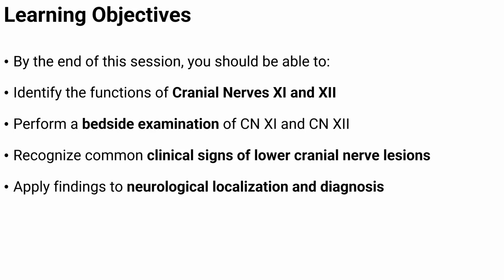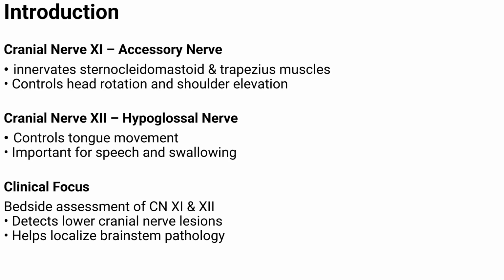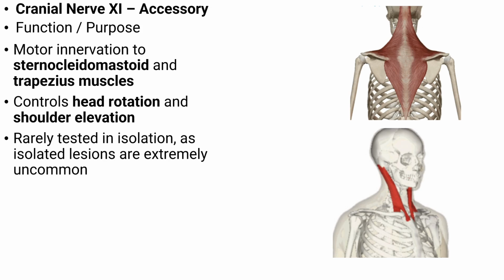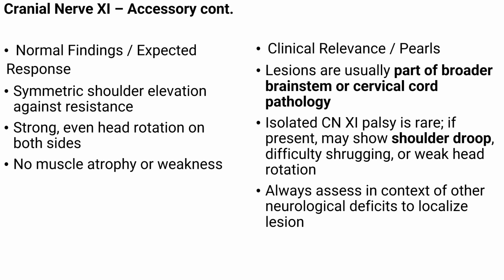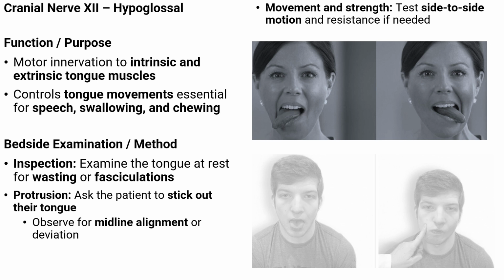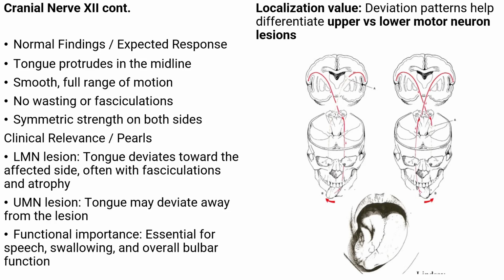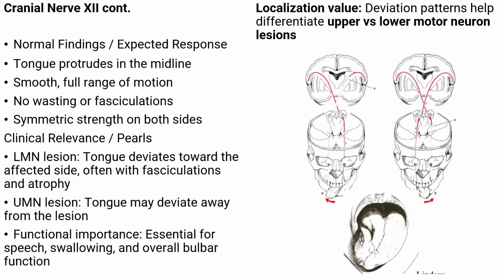Cranial Nerve Examination CN XI XII Accessory & Hypoglossal Step by Step Bedside Guide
Learn how to examine Cranial Nerves XI and XII with this step-by-step bedside guide. In this video, we cover:
🔹 CN XI – Accessory Nerve: Sternocleidomastoid and trapezius function, head rotation, and shoulder elevation
🔹 CN XII – Hypoglossal Nerve: Tongue movement, speech, and swallowing
🔹 Clinical Focus: How to detect lower cranial nerve lesions and localize brainstem pathology
By the end of this session, you’ll be able to:
• Identify the functions of CN XI and XII
• Perform accurate bedside examinations
• Recognize common clinical signs of lower cranial nerve dysfunction
💬 Share your key takeaway in the comments!
for weekly videos on neuroscience, neurology, and clinical practice.